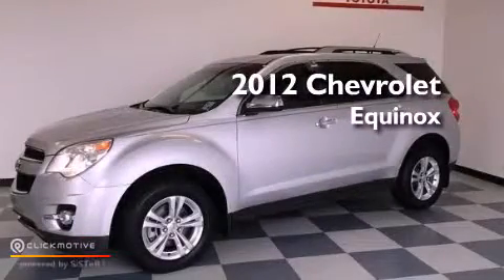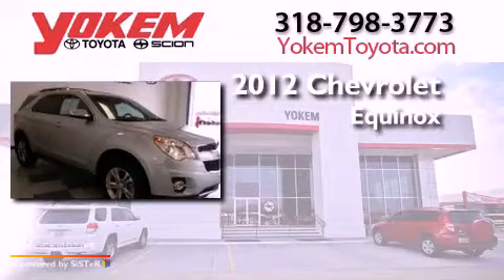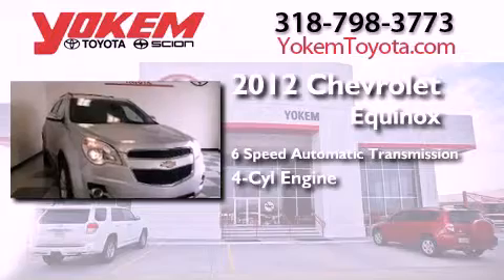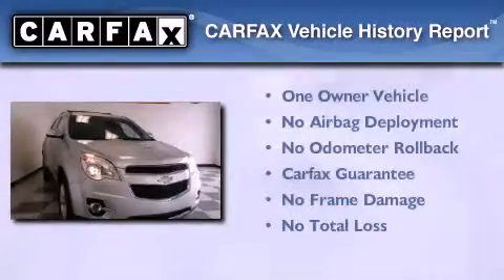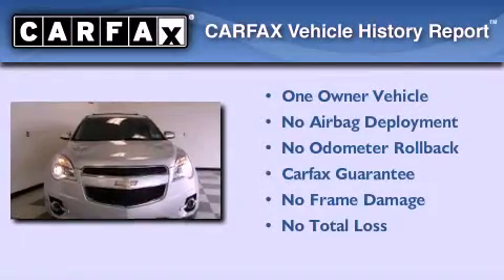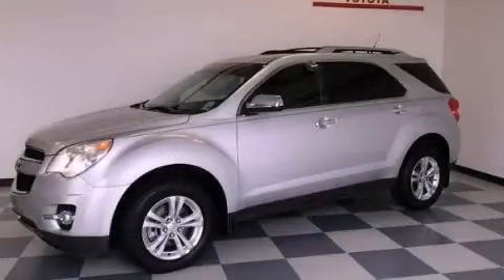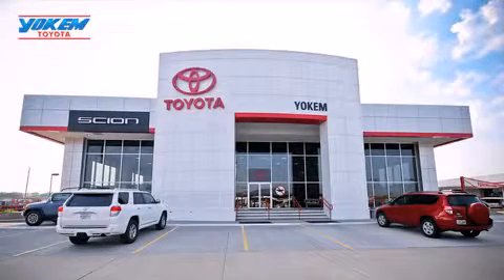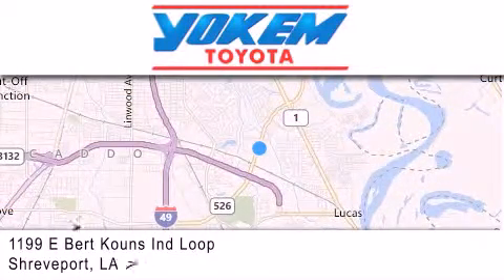2012 Chevrolet Equinox Bossier City LA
Year : 2012
 Make : Chevrolet
 Model : Equinox
 Engine : Gas/Ethanol I4 2.4/147
 Trans . : Automatic
 Exterior : Silver Ice Metallic
 Miles : 24,546

 Stock : 7201A

 1199 E. Bert Kouns